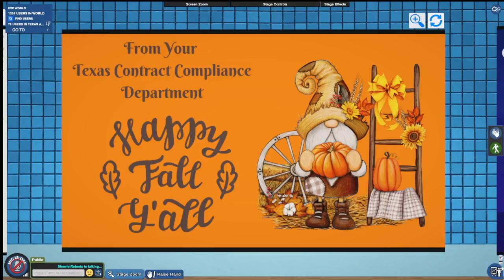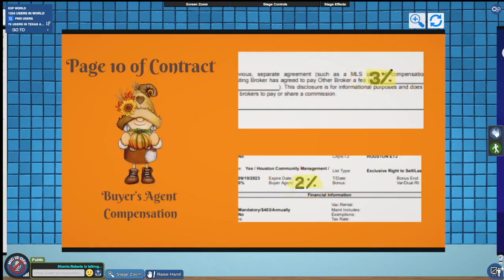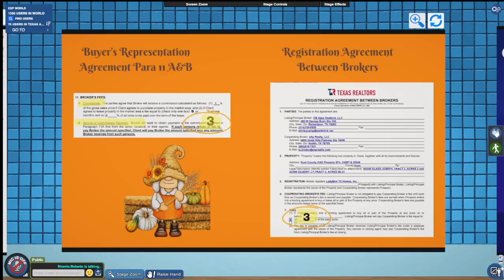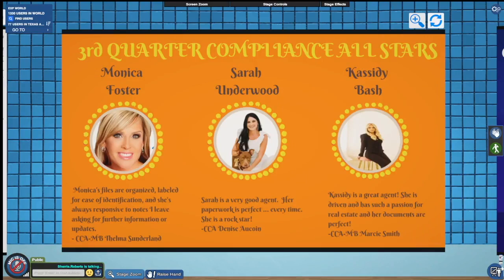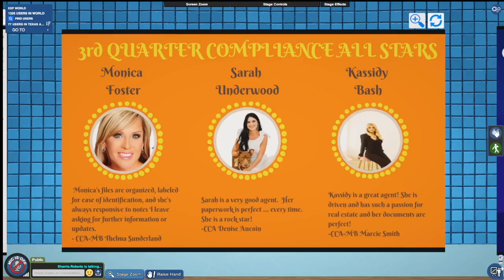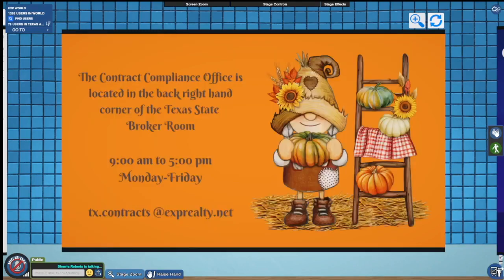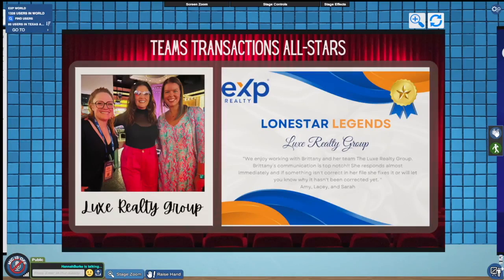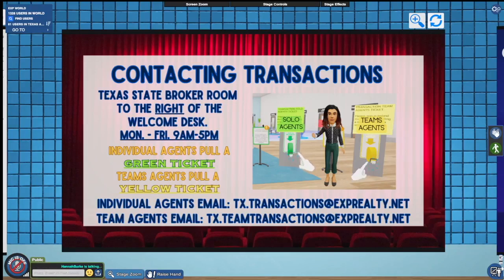Compliance Tip 10.10.23